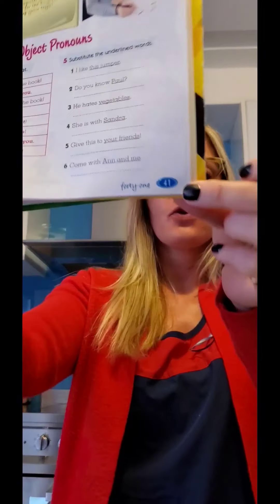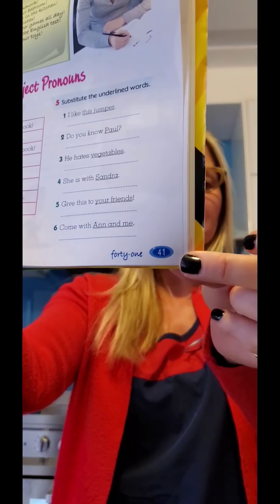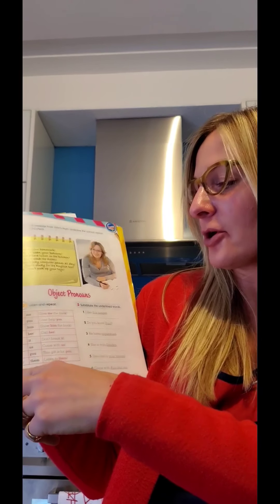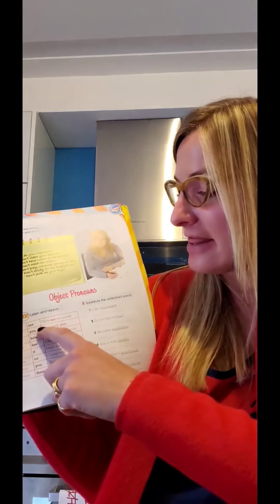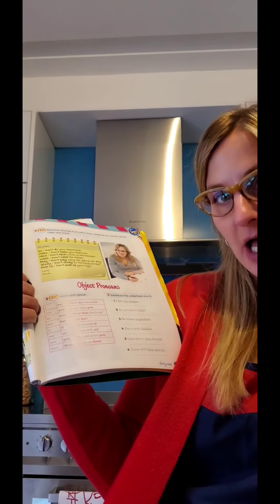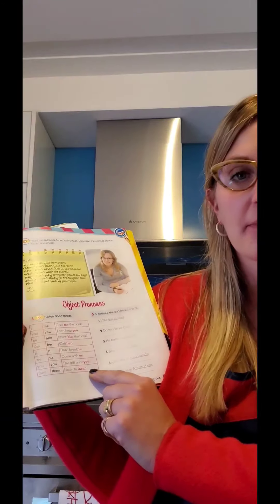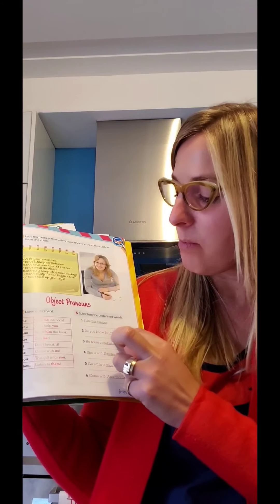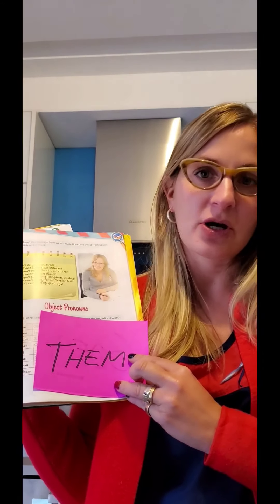ENGLISH CLASS FOR 6TO A‼️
THE IMPERATIVE‼️